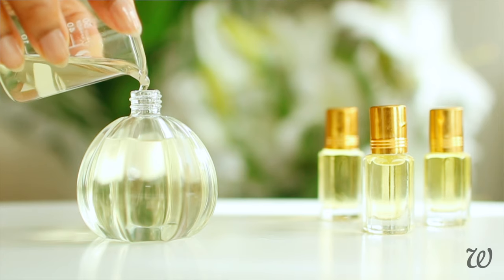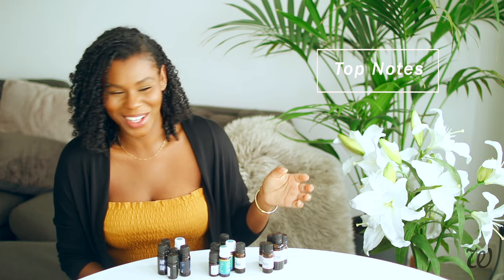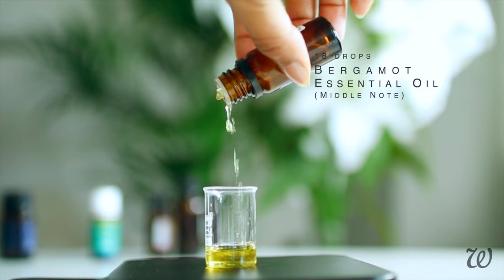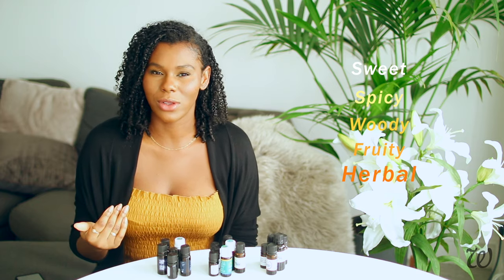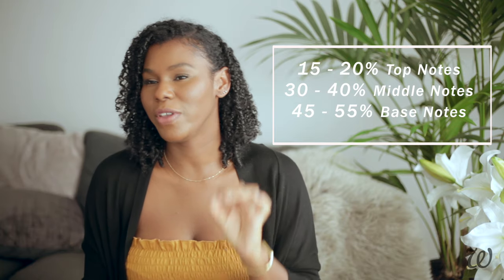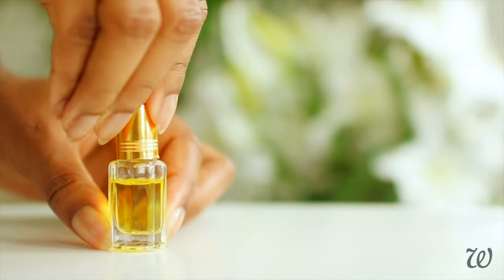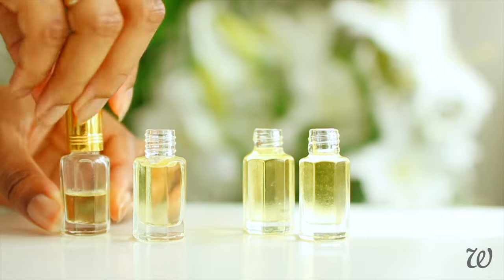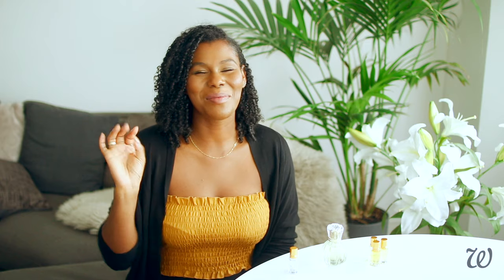HOW TO MAKE NATURAL PERFUME OIL | Everything You NEED TO KNOW ABOUT Beginner Perfume Making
NEVER BUY PERFUME AGAIN! Everything you need to know about How To Make NATURAL PERFUME in this 1 beginner-friendly tutorial!

Ever wondered how nice it would be to make your own custom perfume that smells incredible and costs a fraction of the price of store-bought options? Watch this easy tutorial taking you through all the steps to making a Homemade Natural Perfume with Essential Oils including: How to choose a fragrance? Which Essential Oils to Use for Perfume? Top, Middle & Base Notes Explained, Carrier Oils and Making your own Fragrance Oil Blend!

Looking for more ways to Use Essential Oils for Fragrance? They're a natural air freshener alternatives that's the perfect way to continue experimenting with Essential Oils!

HOW TO MAKE NATURAL PERFUME Timestamps:
00:00 Intro
00:29 What are Essential Oils?
01:18 Top, Middle & Base Notes Explained
03:28 Make Essential Oil Fragrance
04:43 How To Pick A Fragrance?
07:16 How To Formulate A Natural Perfume
09:45 Carrier oils for Perfumes
11:06 Make Your Natural Perfume
11:22 How To store Natural Perfume
12:14 How To Make your Perfume last

Check out my full NATURAL SKINCARE DIY Playlist teaching you how

Entering into the world of Perfume making can seem overwhelming, especially if you're new - but it doesn't have to be! Remember that you are making a fragrance tailored to your specific tastes! Have fun mixing essential oils and trying new scent until you find your ultimate natural perfume recipe!

Interested in Hair? I've got the perfect playlist for you! Check out the full playlist filled with essential tutorial to promote healthy hair and growth including: pH BALANCED AFRICAN BLACK SOAP SHAMPOO, FLAXSEED & ALOE VERA HAIR GEL and ADJUSTABLE SATIN BONNETS & SCRUNCHIES:

Have you tried Oil Cleansing? Check out my ultimate Oil Cleansing
routine that seeks to fix common problems that people can experience

Feeling Hungry? I have the perfect recipes for you including Plantain
Chips, Katsu Sandwiches, Breakfast Muffins & Fried Dumplings and Sweet

Interesting in adopting more plant-based techniques? Get a great